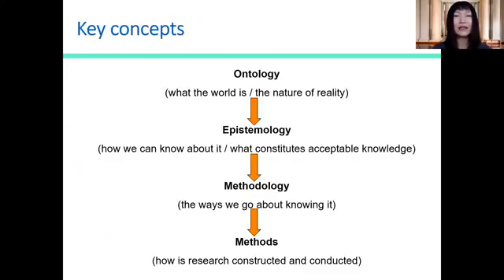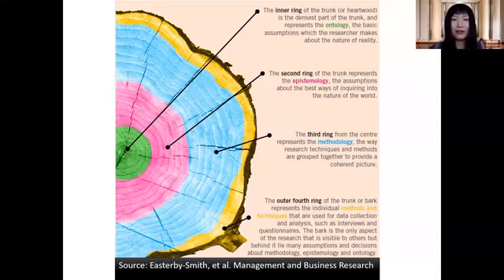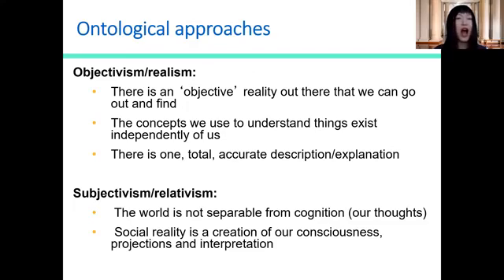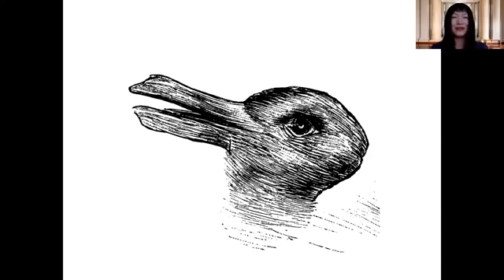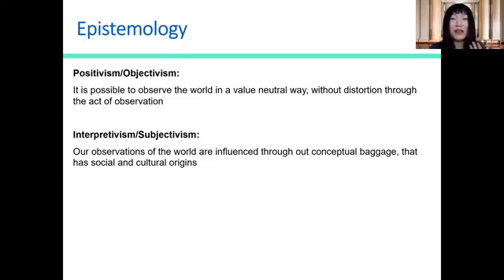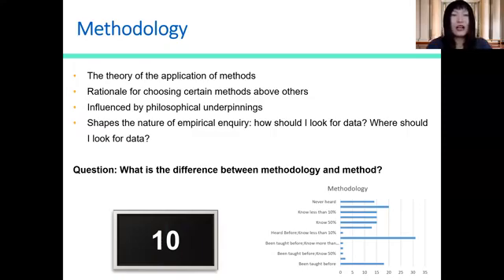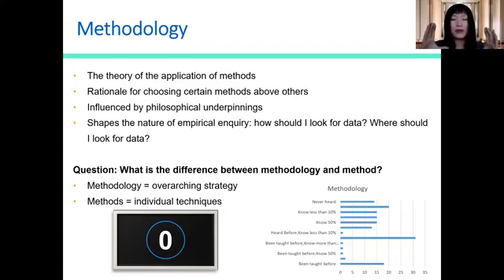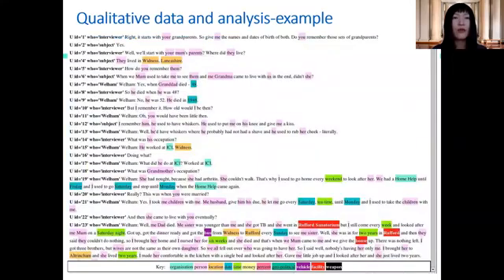What is the relationship among Ontology, Epistemology, Methodology and Method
This video is on research philosophy for the research methods module. University of Leeds. Part 1 Key Concepts.

Ontology
Epistemology
Methodology
Method